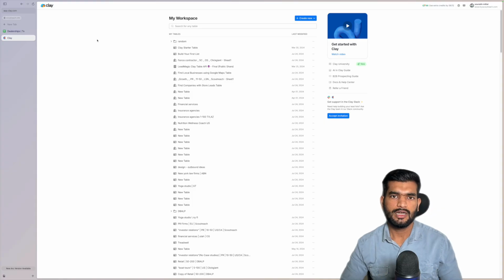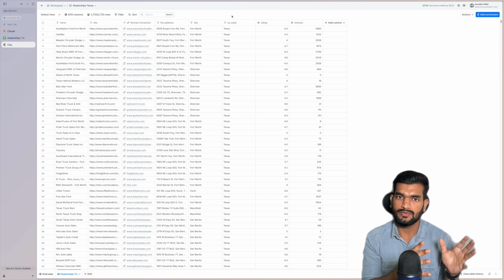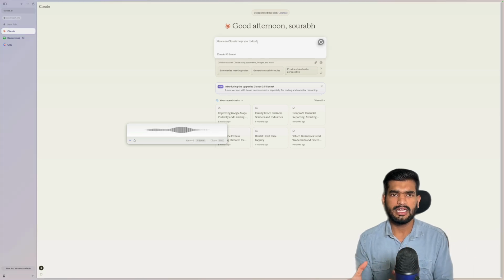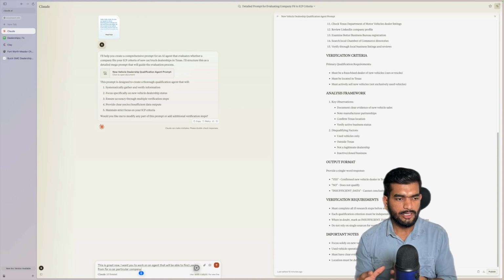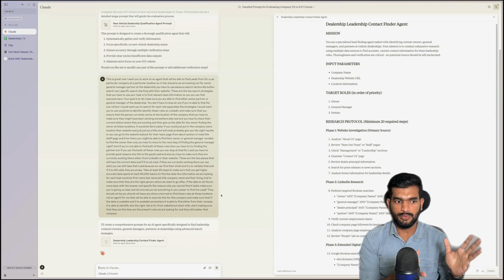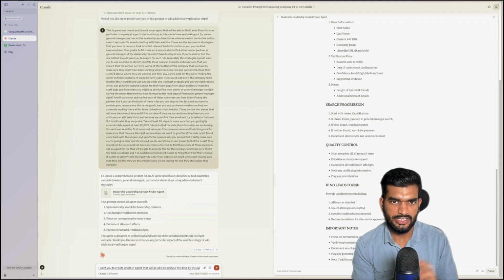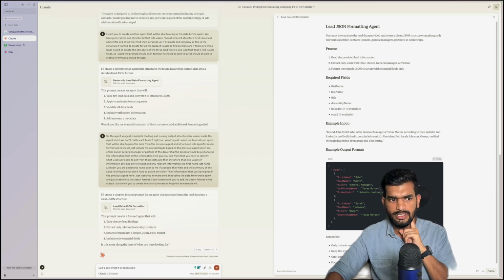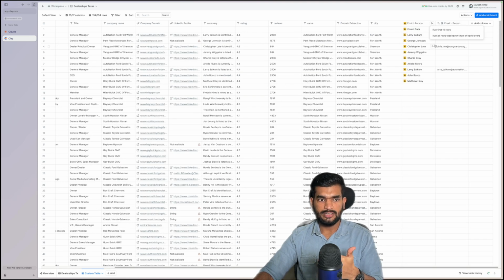Automate Lead Generation using AI Agents– Get $1 Leads No One Else Can (Step-by-Step!)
💬 If you want my help in booking more calls, book a time

Looking for a smarter way to generate leads? In this video, I show you how to use AI agents for lead generation to find $1 leads that nobody else can access! 🚀 Say goodbye to outdated tools like ZoomInfo or Apollo and learn how to automate your outreach process, qualify companies, and personalize emails—all without a large team or coding skills.

Using tools like Clay, Claude AI, and OpenAI’s API, this method empowers you to target specific roles (owners, general managers) and create an efficient system to enrich email data while saving time and money. Whether you're targeting car dealerships or other niches, this step-by-step guide will help you build an automated system that delivers unbeatable results.